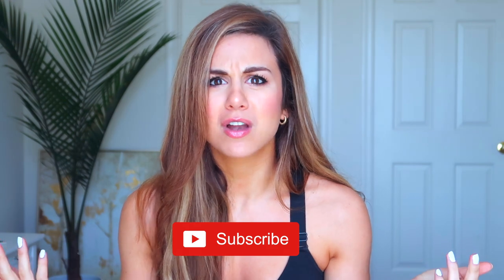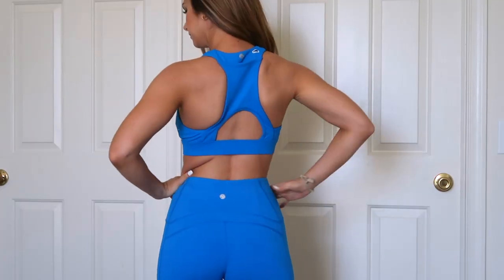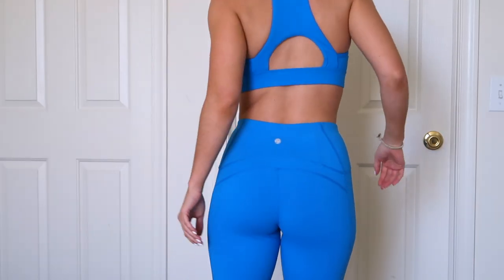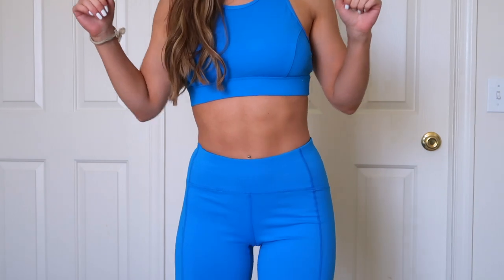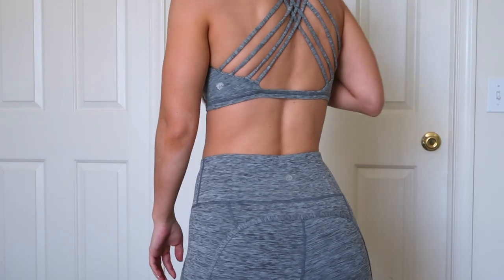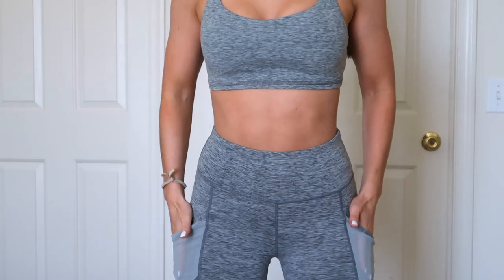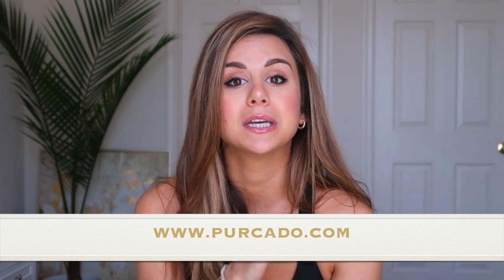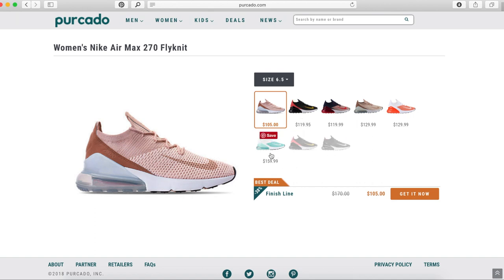OBSESSED! CURRENT ACTIVEWEAR FAVORITES! QUEENIE KE, GYMSHARK, NIKE, & MORE! ASHLEY GAITA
Some new activewear that I've been LIVING for right now. Some are SUPER underrated, and I'm so surprised they aren't big brands yet!

♡ ACTIVEWEAR MENTIONED:
WHITE NIKE AIR SNEAKERS
UNDER ARMOUR HAT

IF YOU'RE NEW ➳ Welcome!! My name is Ashley and I currently live in Pennsylvania with my boyfriend, James. I created this channel in 2018 as a way to inspire women to live their BEST lives and understand the importance of a healthy balance! I love ALL things related to health & wellness, fitness, and everyday healthy living! Thank you so much for your support, I appreciate each and EVERY one of you! xo